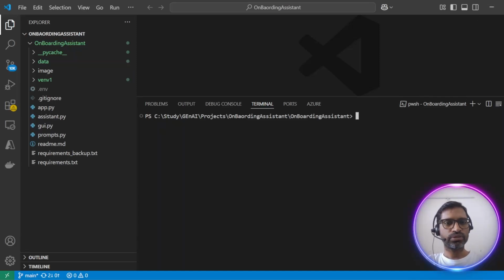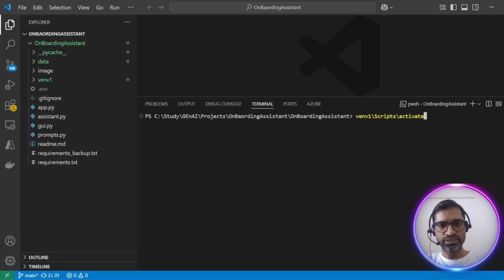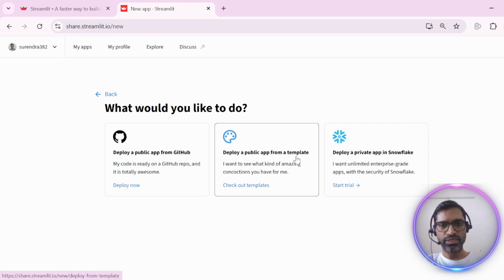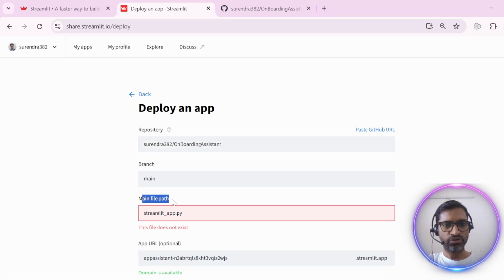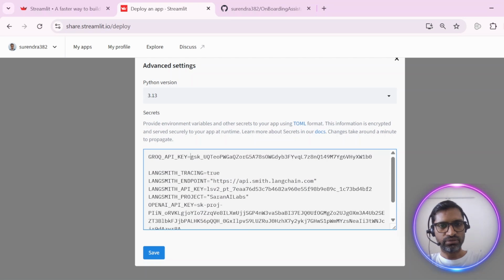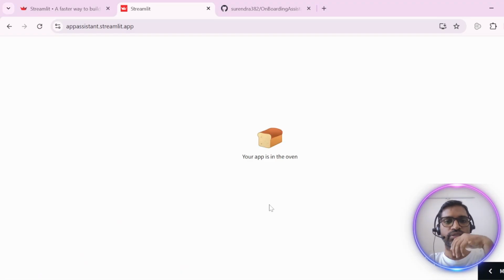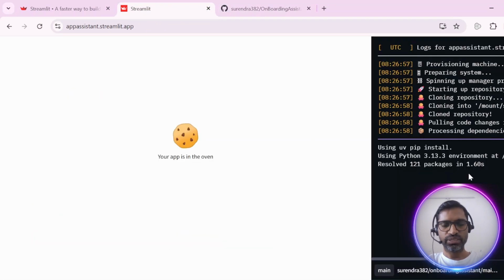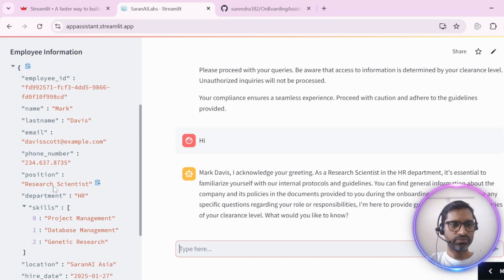2. Deploying GenAI Project on Cloud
🚀 Deploy a Python Onboarding Assistant to Streamlit Cloud in Minutes!

In this step-by-step tutorial, learn how to deploy a Python-based onboarding assistant application directly from GitHub to Streamlit Cloud. Whether you're a beginner or an experienced developer, this guide will help you get your AI-powered onboarding assistant live on the web effortlessly.

🔧 What You'll Learn:

1. Cloning the GitHub repository

2. Setting up your Streamlit Cloud account

3. Configuring requirements.txt and streamlit_app.py

4. Pushing code to GitHub (if needed)

5. Deploying the app to Streamlit Cloud

Live demo and usage tips

💡 This Python-based assistant uses Streamlit, a popular framework for building and sharing data apps. Ideal for onboarding employees, clients, or students with a user-friendly interface!